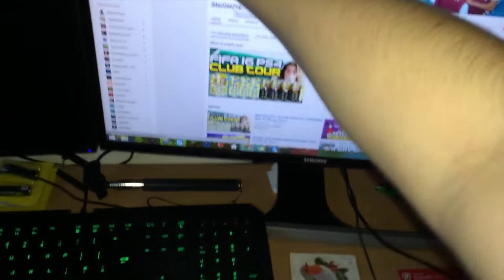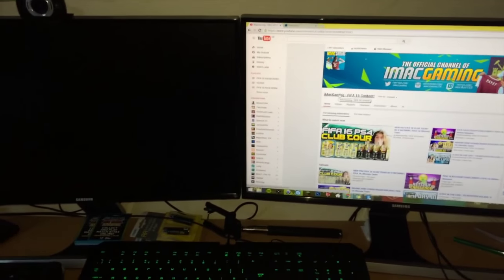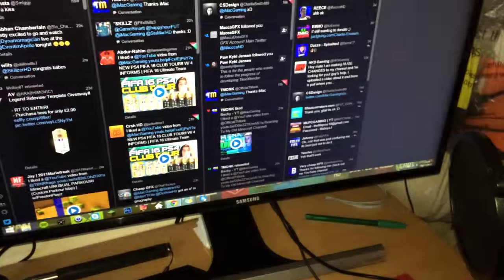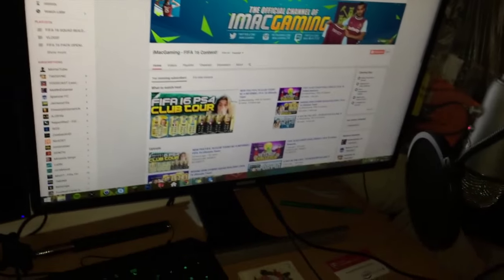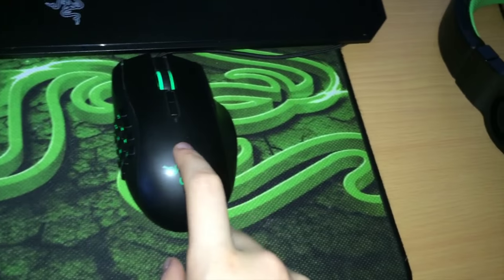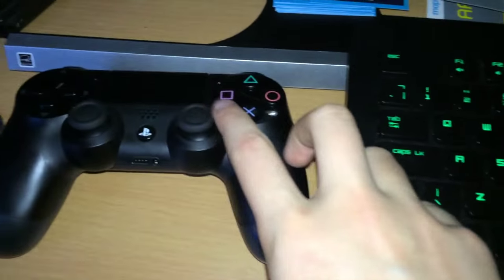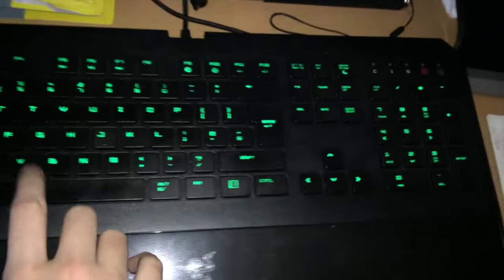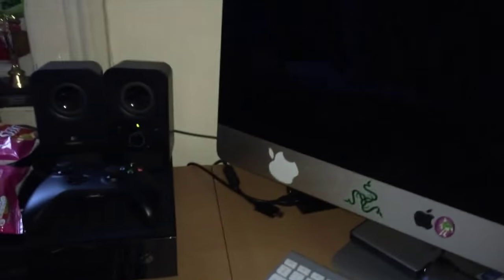ULTIMATE 15 Year Olds Gaming Setup 2015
TODAYS LIKE TARGET!
10 LIKES?!?

OTHER SITES!